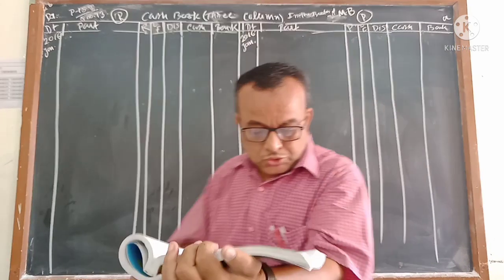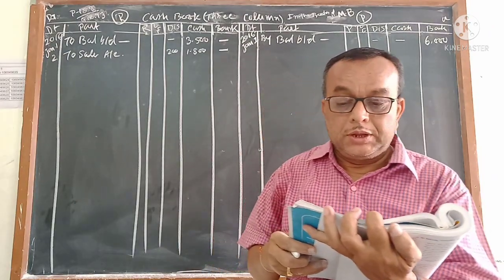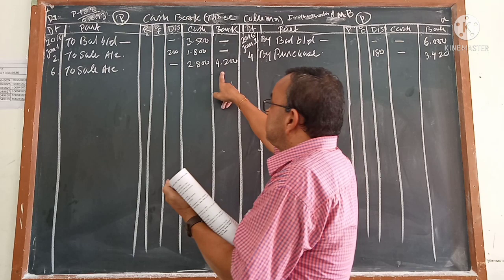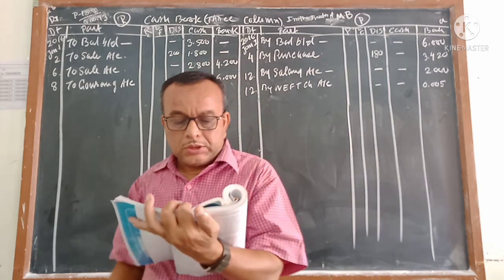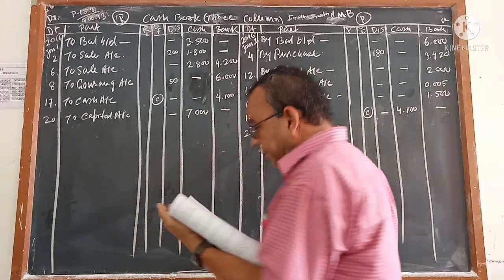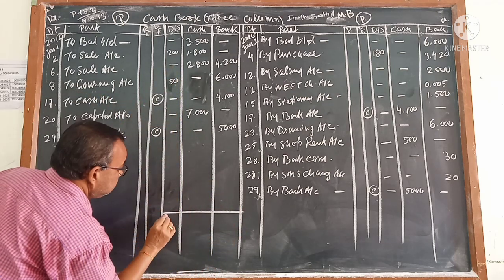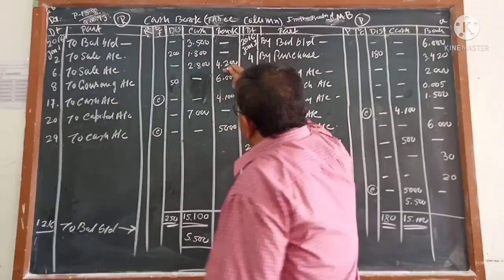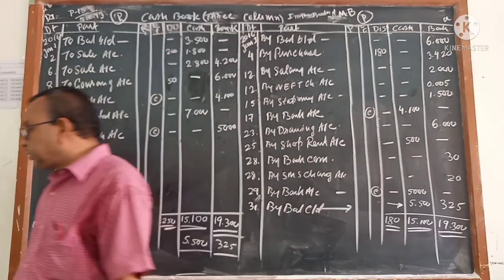Class-11 | Chapter-7 | Cash book and it's types | (Part-6) | practical part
In this video 'chapter - 7' of 11th commerce i.e. 'Cash book and it's types' is explained by Arun Sir.